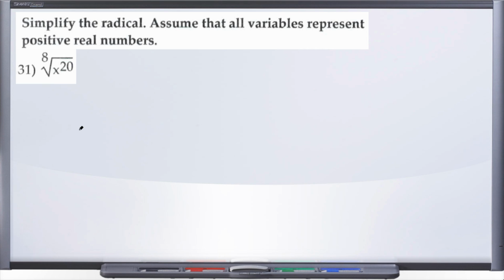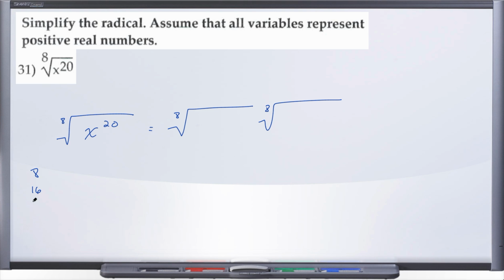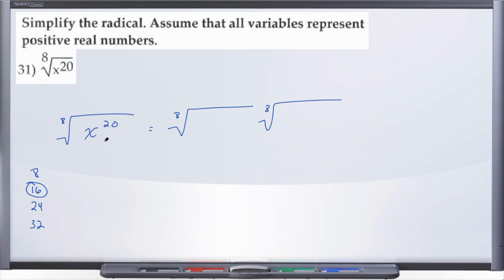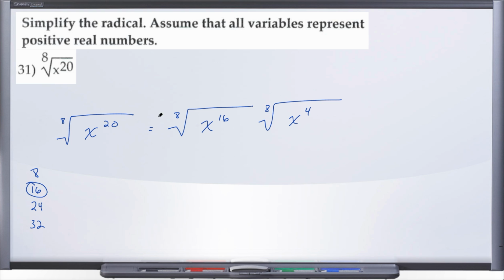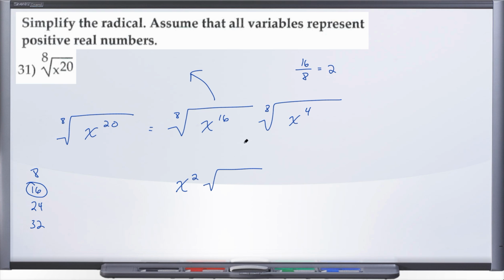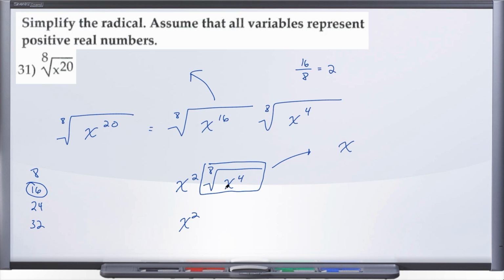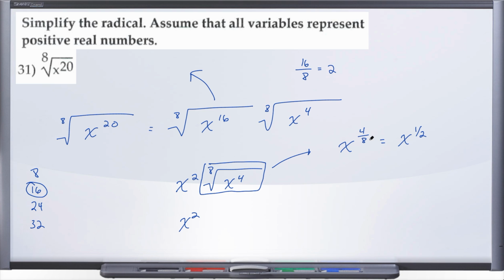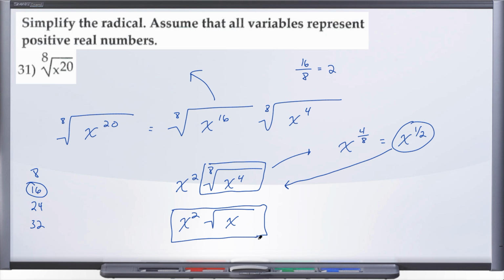Question 31, MAT1033C Practice Test #5